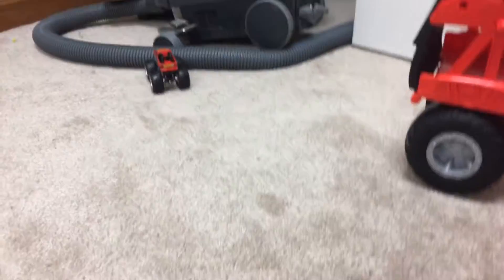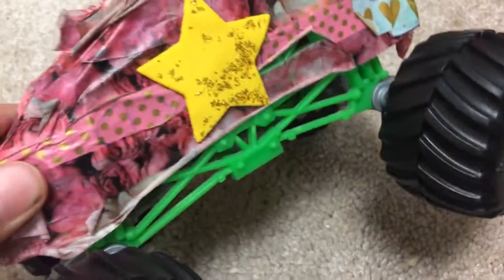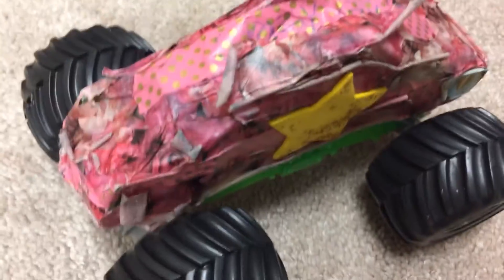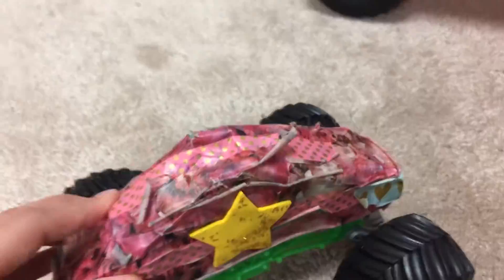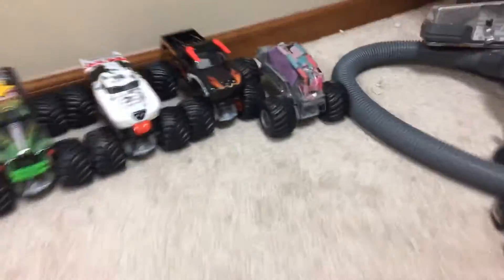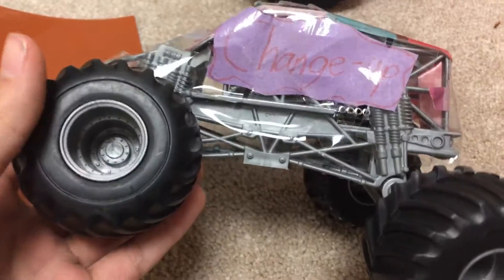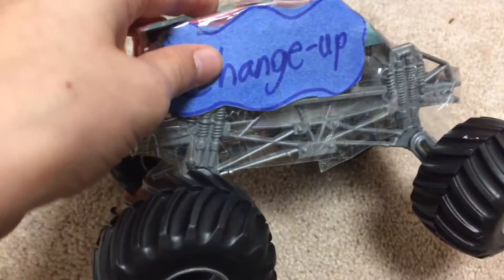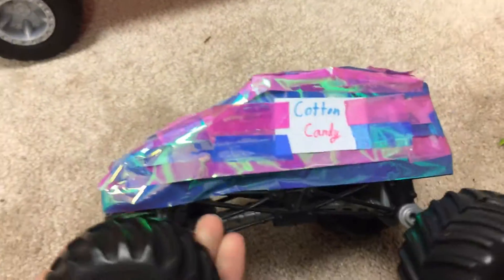Custom 1:24 Scale monster trucks